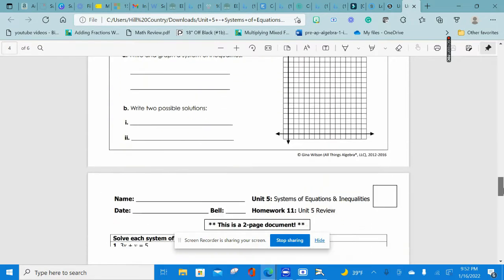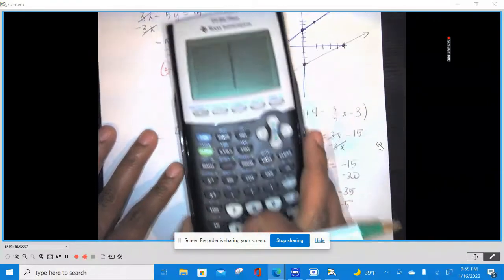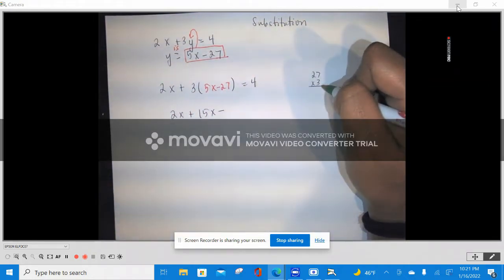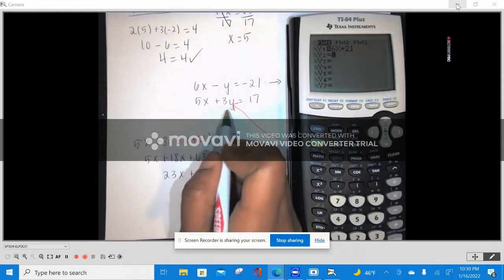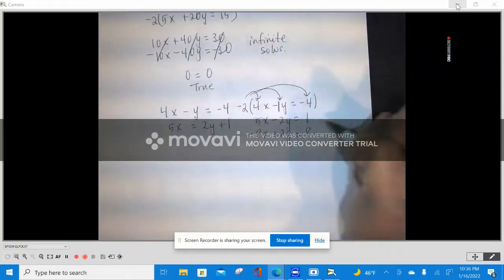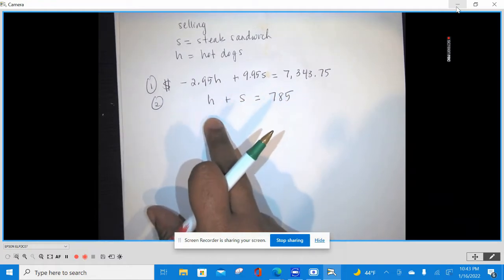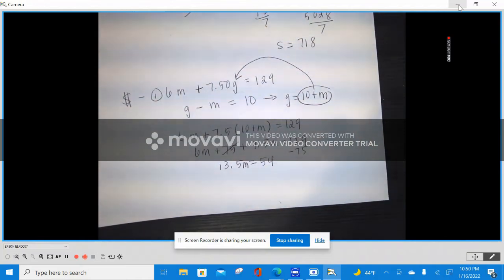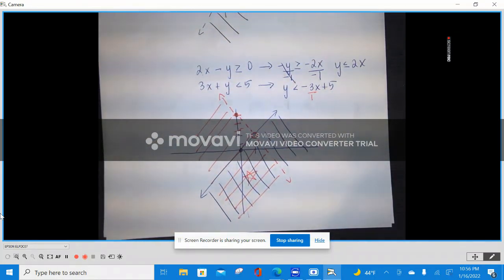Unit 5 Review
Preparation for exam - system of linear equations and inequalities